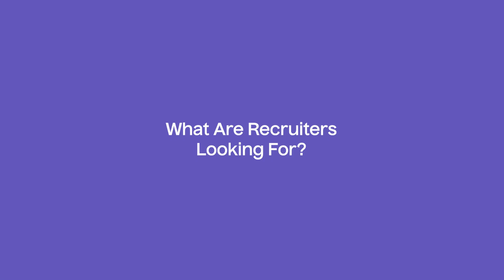7 Tips to Get a Job as A Developer - 2022 I Prismic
Cassidy Williams who has done a lot of technical interviews, both giving them and receiving them is teaching her a little bit about what to include in your resume, how you should be applying for jobs and approaching interviews.

📍 00:00 Intro
📍 01:00 How to apply
📍 01:33 What are recruiters looking for?
📍 02:44 Customize your application with minimal efforts
📍 03:14 Writing a cover letter
📍 04:13 Technical Assessments
📍 05:49 Startups vs Large Companies